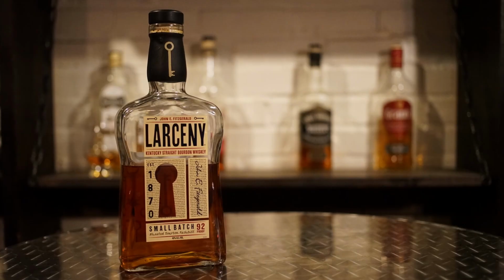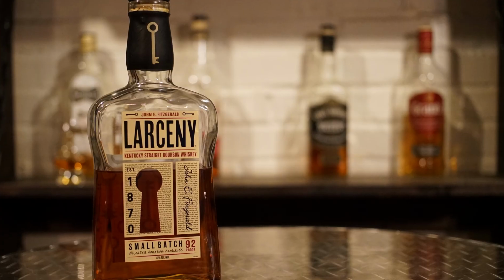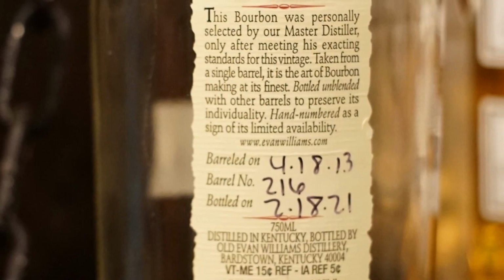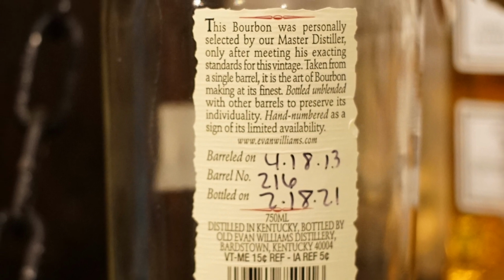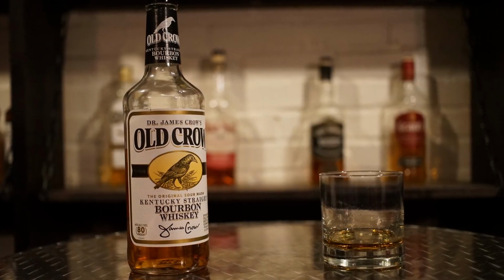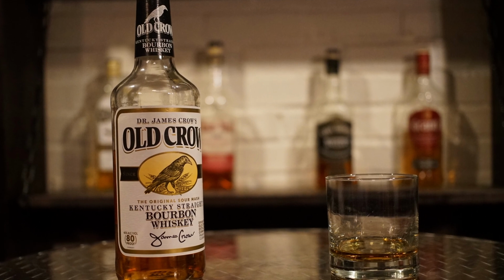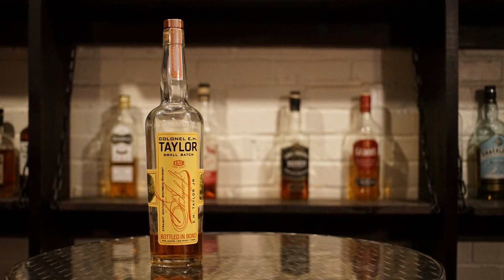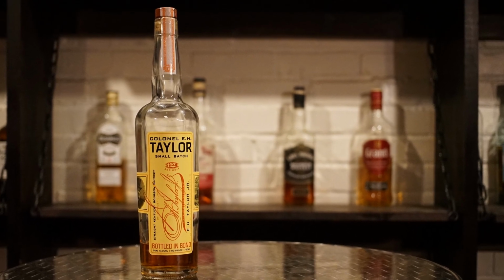You Only Need Five Bourbons ... Under $30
Today Josh gives you the only 5 bourbon he needs using the famous Reddit metric.

Buy the bottles here:

4. The Friday Night Pour
5a. Saving for a Special Occasion
5b. Saving for a Special Occasion

Support Us!

00:00 - Intro
00:20 - Explanation
00:40 - Daily Drinker
01:12 - Impress Your Guests
2:12 - The Mixer
2:58 - The Friday Night Pour
3:30 - Saving for a Special Occasion